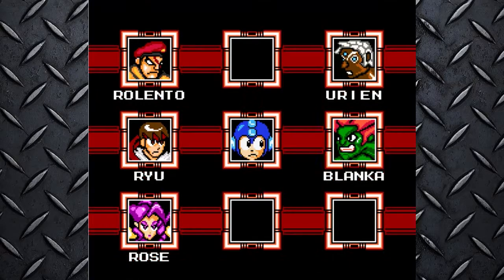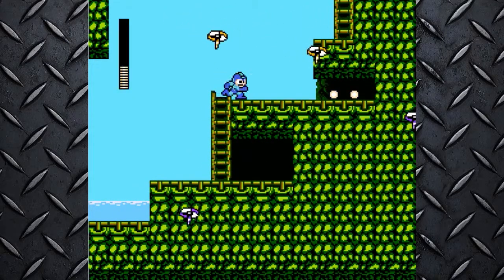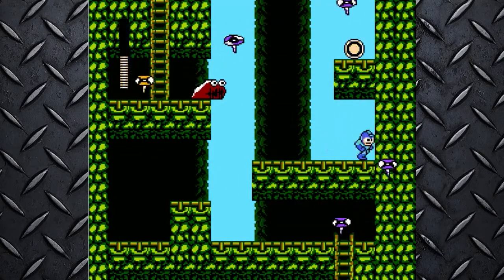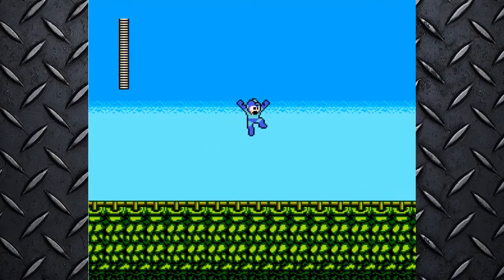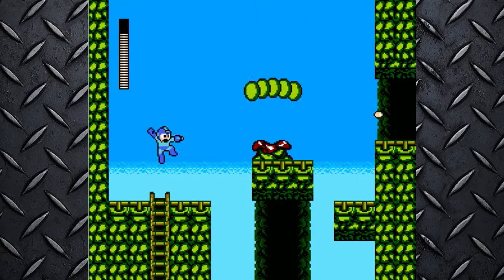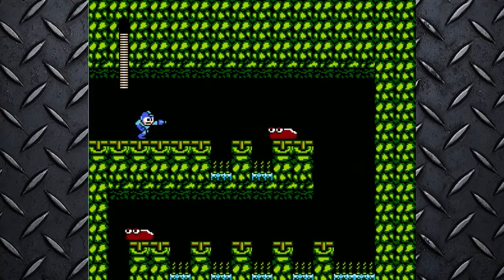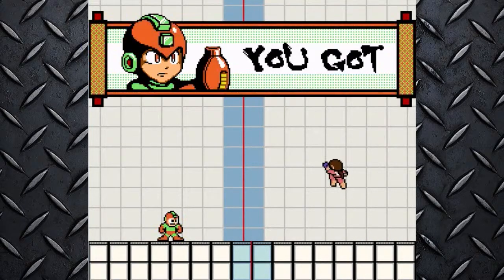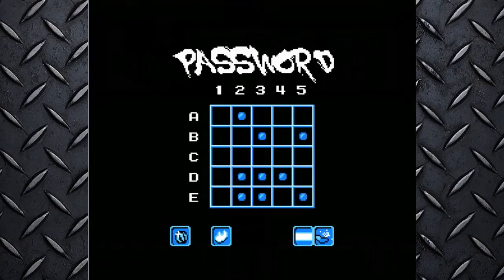Let's Play Street Fighter X Mega Man - Ep. 04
Holy cow did I dig up some old footage! Ultima and Drazx continue the series!